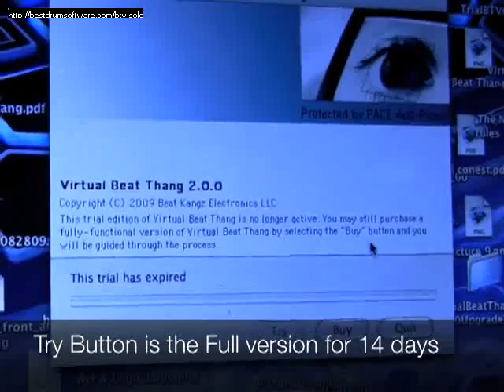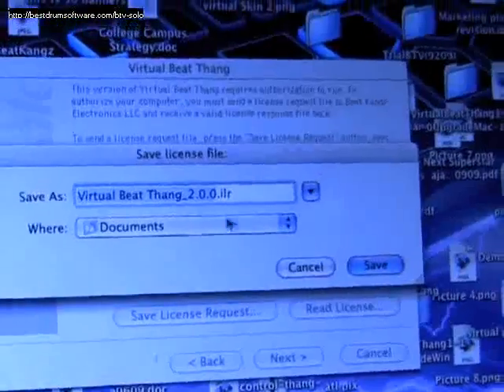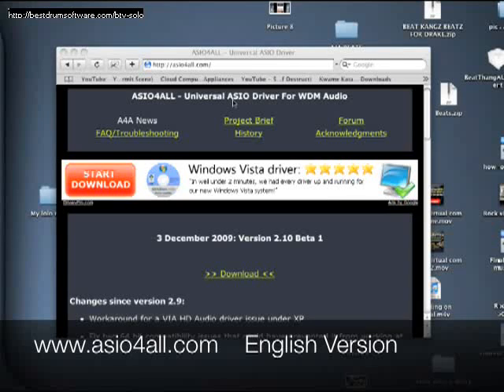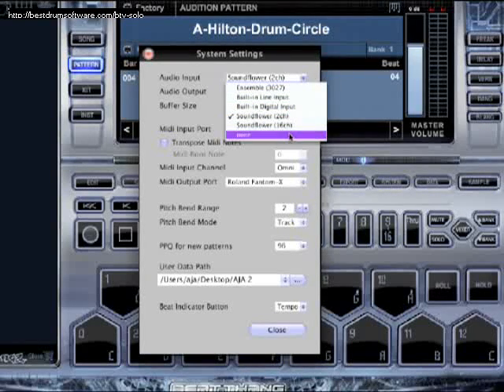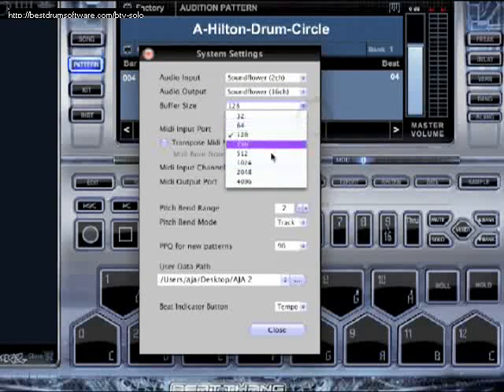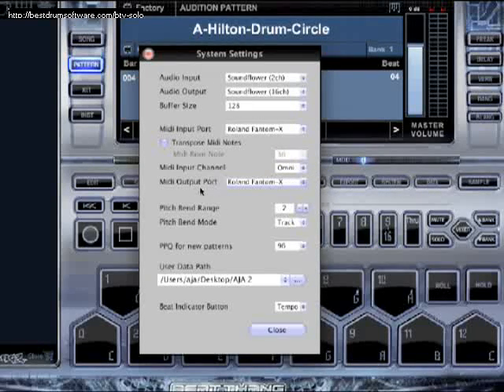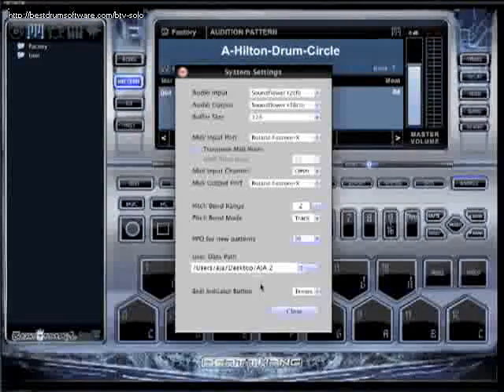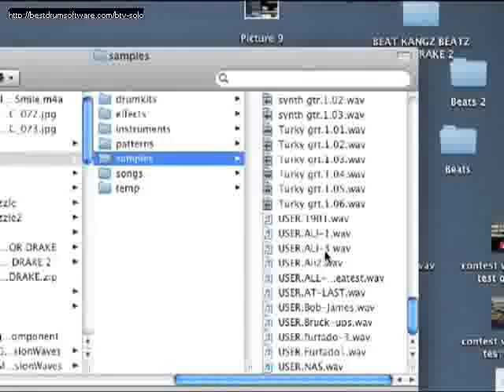My Favourite Music Producer Software: BTV SOLO Activation and Setup [Music Producer Software]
NEW Music Producer Software 2012: Beat Thang Virtual Activation and Setup [Music Producer Software]
Visit the BTVSolo site and watch the vid (or better yet scroll down on the site and use their cool lil' online demo).

It's a beat maker, workstation, production tool, sequencer... midi... It has a ton of features!! But -  more importantly it's presented by Dallas Austin, producer for some of the biggest names in music. It's the same gear he uses to make all his records...
Favorite features right now are the swing settings, the quantized roll, and you can tell they went to work with the sound kits the quality is wow good. It's a core addition to any setup - and works seamlessly with midi keyboards and pad controllers on PC or MAC. The quick FX and custom filters per channel are also impressive.

If you're on the fence about this music production stuff, do yourself a favor and scroll through the site. It's an absolute bargain right now and its risk free for 2 months. So you can put that talent or interest in music to the test without dropping top dollar today. You never know, you might unleash that monster inside you as this production stuff moves fast and gets quite addicting! You can also move up in this biz quickly with the right tools and sounds...
How to activate beat thang virtual and set up audio etc.